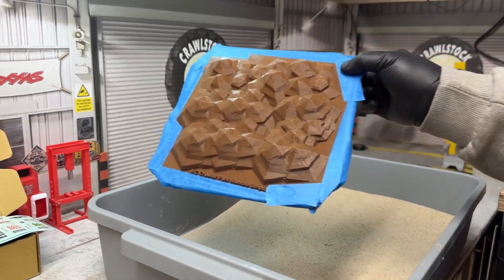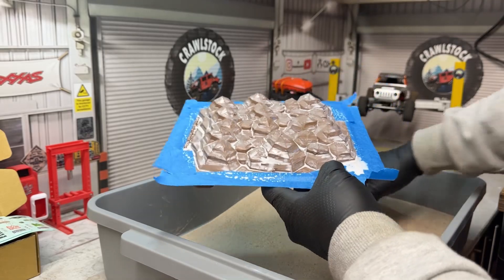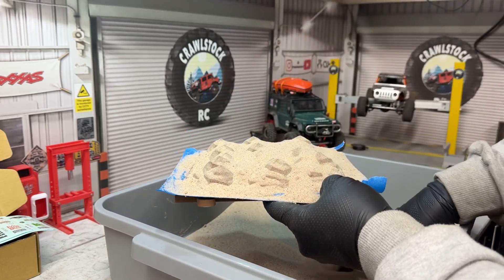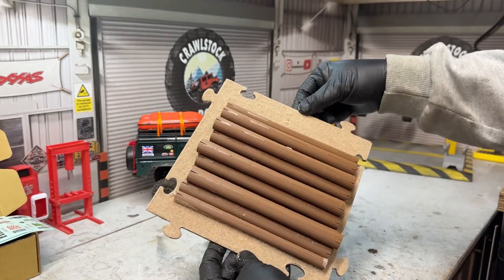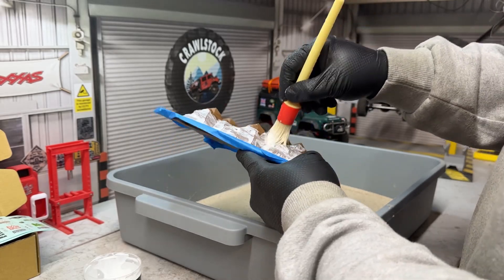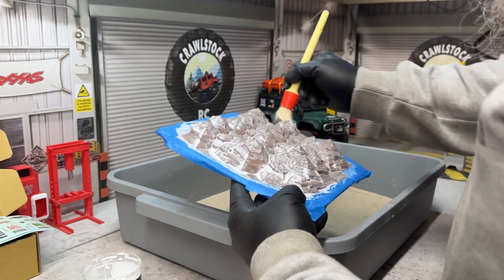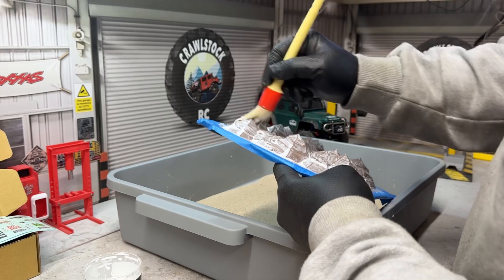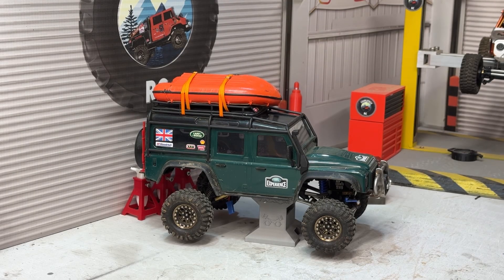Create Your Own Indoor Mini Crawler Terrain with 3D Printing Here’s one I made earlier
I thought it would be cool to print some of the terrain for my indoor course so that I can modify and swap it around as i see fit. The files are available from my Thingiverse page.

Please don't use them commercially, but enjoy them.